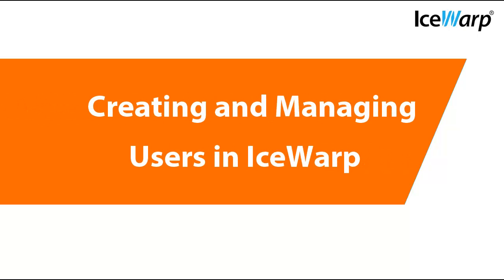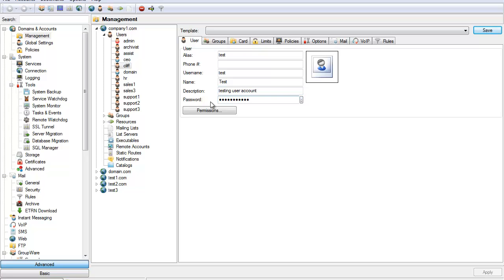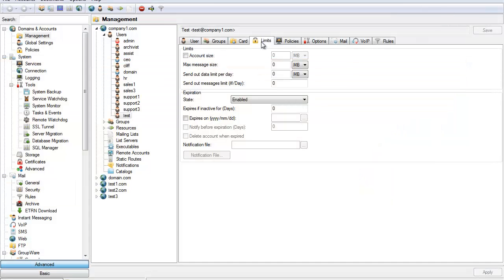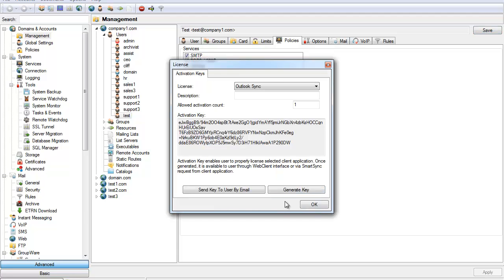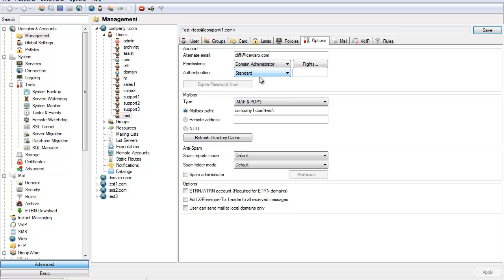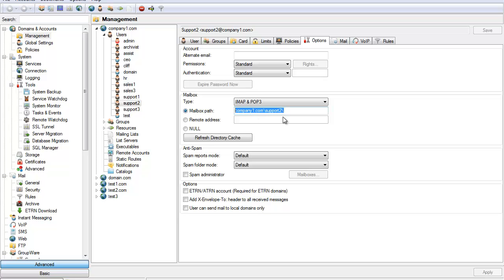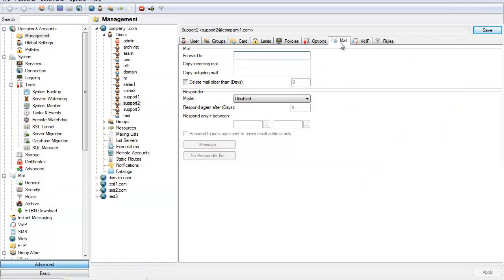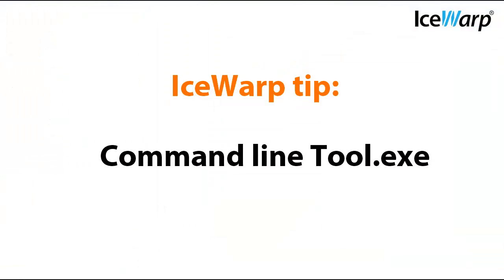Creating and Managing Users in IceWarp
Whether you're brand new to IceWarp or have used it for a long time, managing users is very important. In this video we give some tips for making the most out of IceWarp for your users.

Scene selection:

0:10 Creating a user
0:28 Creating multiple user aliases
0:53 Populating SIP, Description and Password fields
1:27 Setting User Permissions
1:54 Groups tab
1:59 Card tab
2:22 Setting mailbox limits
2:56 Setting user policies
3:39 Options tab
5:33 Setting up an autoresponder
6:05 VoIP tab
6:11 Rules tab
6:27 commandline tool.exe